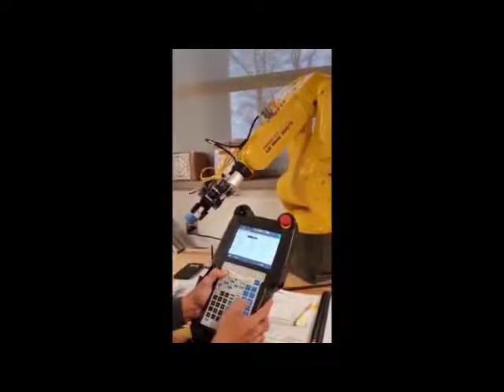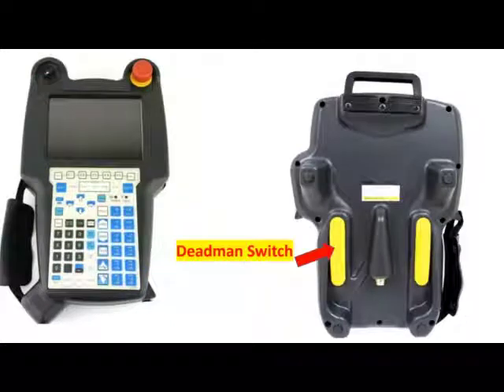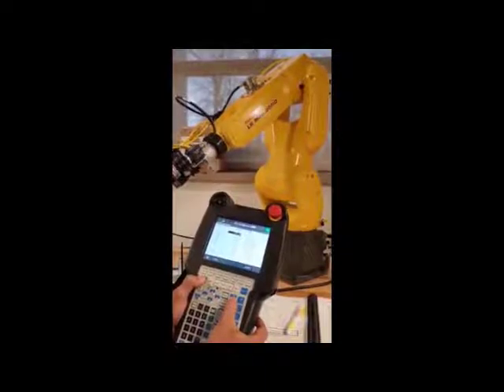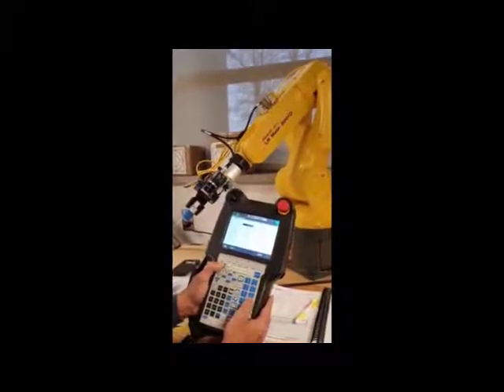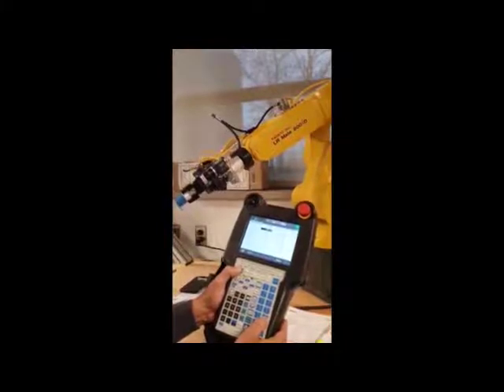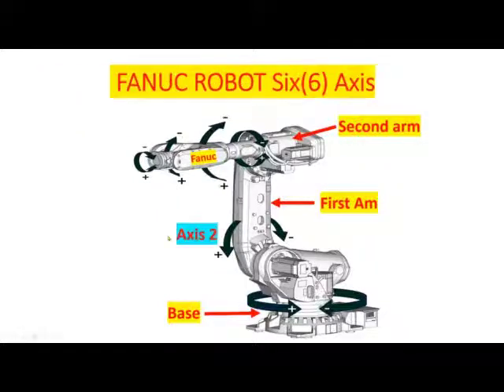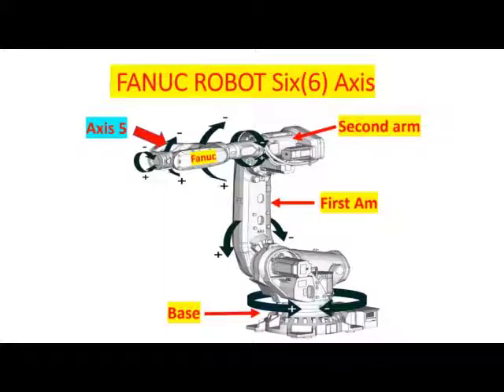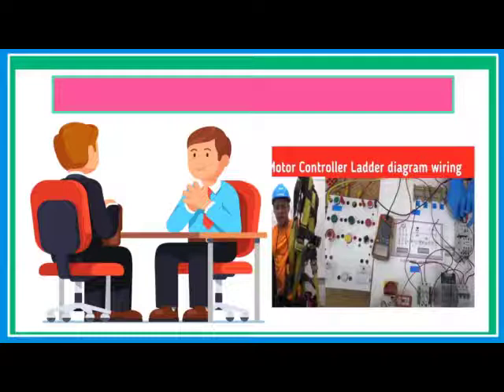Jogging the FANUC Robot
👉// A Welder's Handbook to Robotic Programming
👉//Robotics Programming: Best practices and troubleshooting solutions

In this video I'm going to Discuss step by step on how to Jog the Fanuc Robot.
Jogging the robot means moving it around manually via the teach pendant. This is a quick and easy method of determining coordinates for programming points in your programs.
To jog a robot, you must first clear all available alarms. The FANUC robots require you to hole SHIFT before pressing one or more of the JOG keys to move the robot.
The JOG keys are the 6 keys on the right of the teach pendant labeled with pluses and minuses.
In JOINT frame, the keys represent the individual joints, J1 through J6.
Who should learn my tutorial
• Electrical / Mechanical engineer
• Maintenance engineer
• Automation engineer
electrician
Students
Teachers
Robotics and Automation technician
PLC Programmer